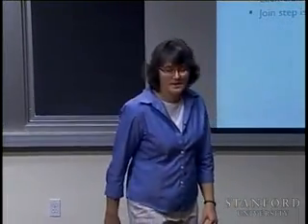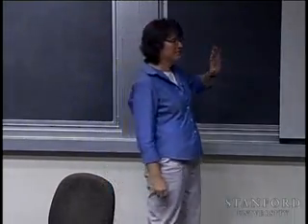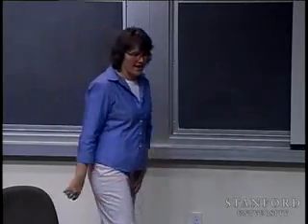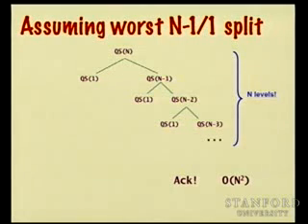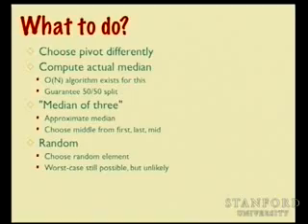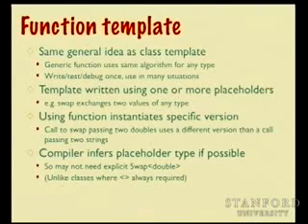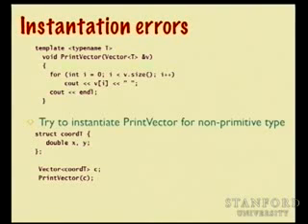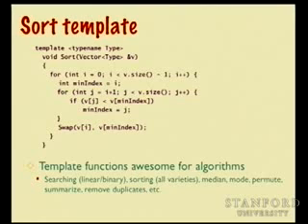Lecture 16 Programming Abstractions Stanford